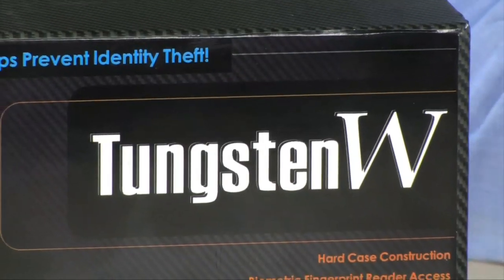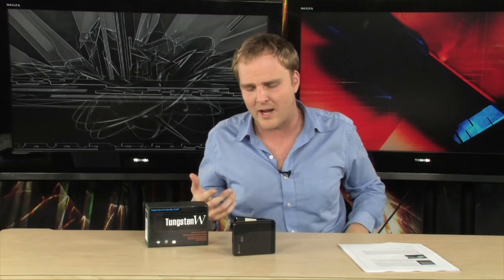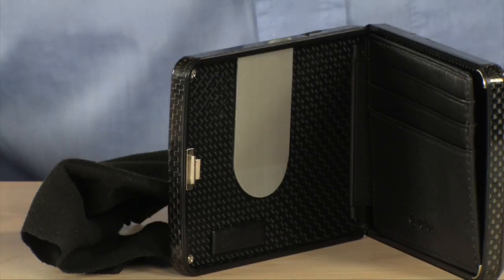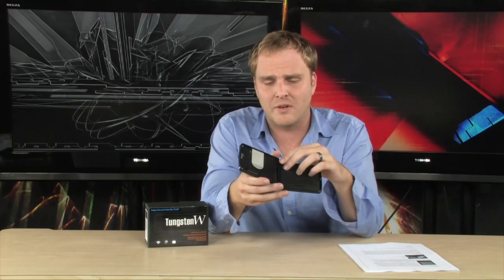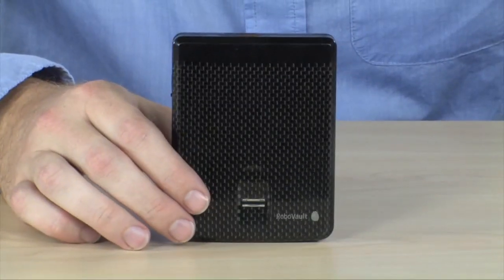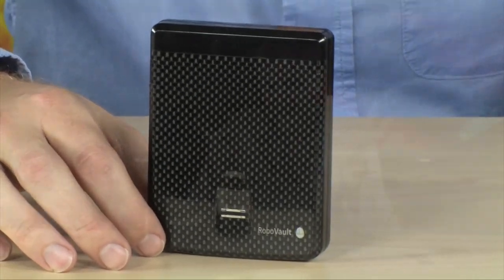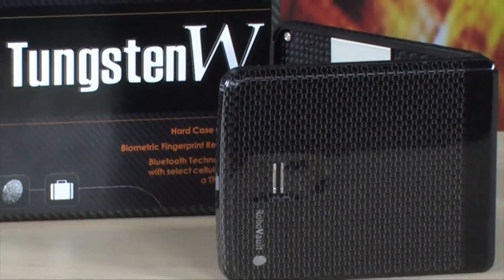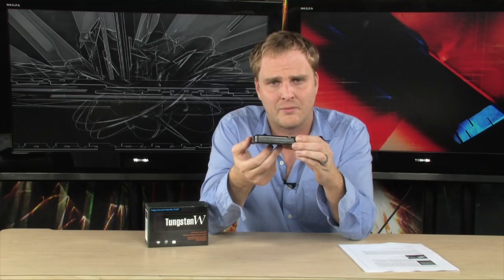TungstenW Hard Cased Carbon Fiber Biometric Wallet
A cornerstone of any comprehensive identity protection plan is the TungstenW SC5144 Hard Cased Carbon Fiber Biometric Wallet. The SC5144 wallet is hard-cased, tamper resistant and has a built-in biometric fingertip reader. This reader allows only your fingerprint to access your wallet to help keep the contents secure and private both from potential thieves and those with whom you have daily contact. In addition, the TungstenW SC5144 biometric wallet can be paired with your cell phone via Bluetooth. If your SC5144 wallet is more than 30 feet from your cell phone, an alarm will alert you that EITHER device has been lost or stolen. Help protect your cash, credit cards, personal information and identity with TungstenW biometric wallet.